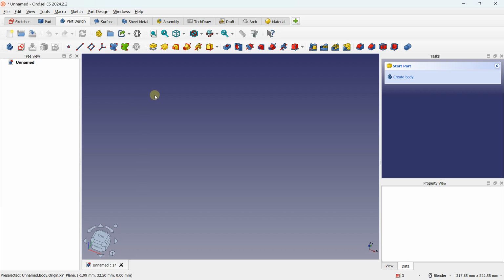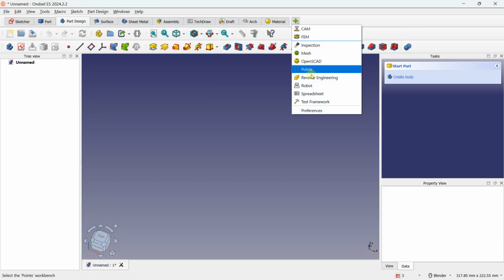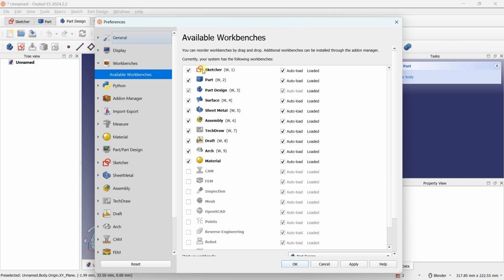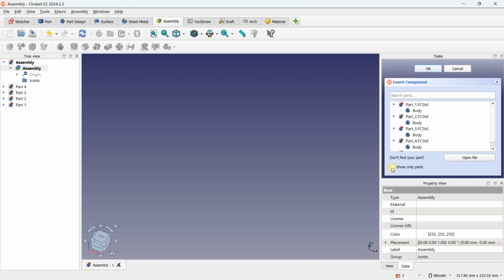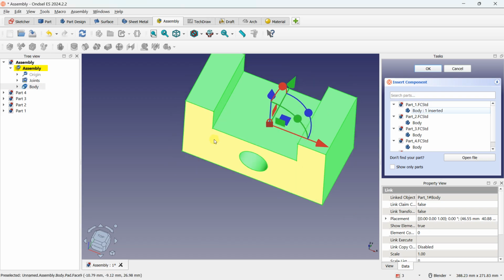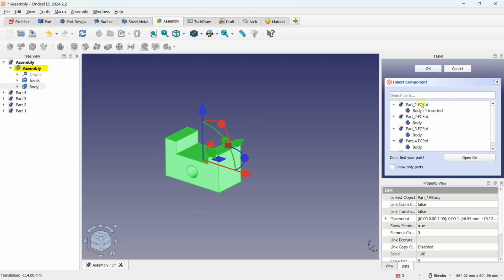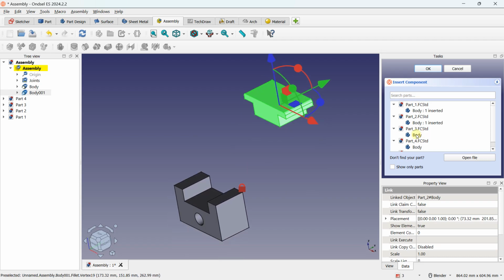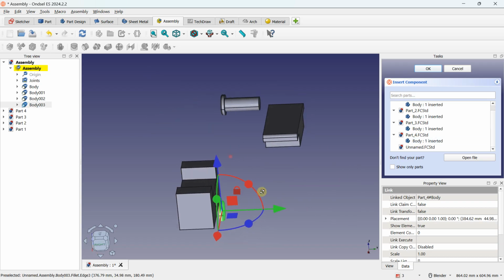Ondsel assembly joints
🔵 Description :
Ondsel is a powerful open source CAD software. It is free and allows you to convert 2D projects into 3D models. Its features are impressive. It allows you to work on many features such as working with sketches, converting these sketches into 3D models, creating surfaces, assembling parts, creating renderings, or presenting models on pages. Based on multiple workbenches, it is possible to navigate between this workbenches quickly. Ondsel allows you to work efficiently on sketches, and then convert these sketches into 3D models with many features. With an ergonomic tool, you can convert all your ideas into 3D models. Start with sketches, add dimensions and constraints, convert these sketches into 3D models with powerful features. You can work on parts intended for 3D printing, but you can also create models for presentations. Working with surfaces, creating sheet metal parts, creating assemblies, or presenting models on pages, this is what you can do with the software.